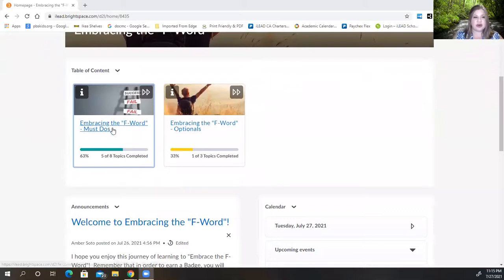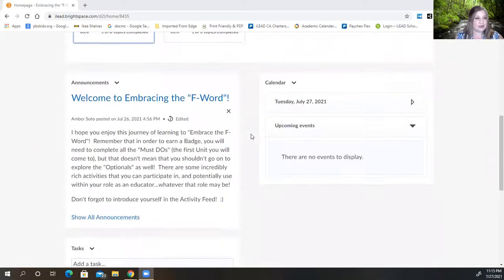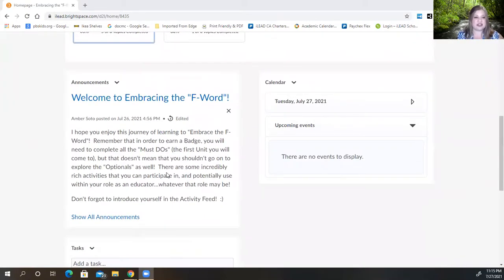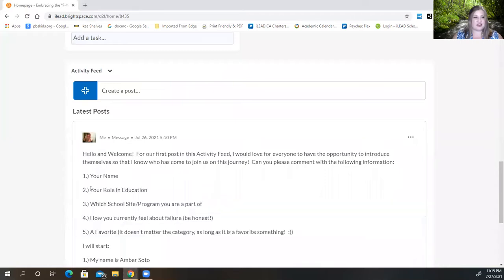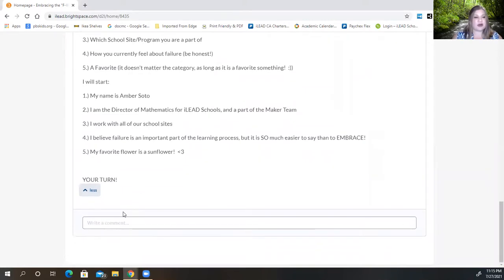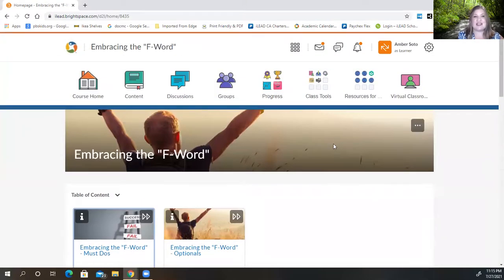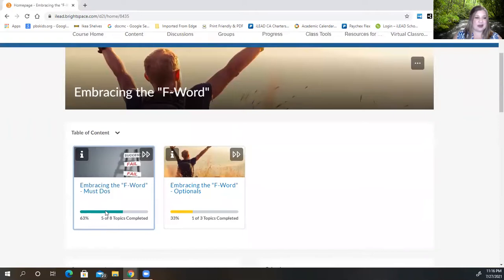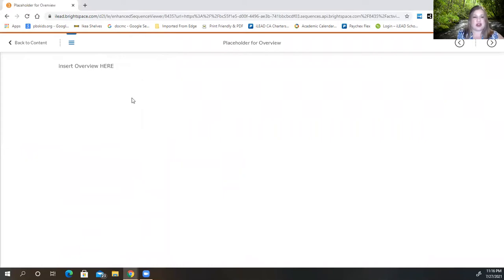Navigating Embracing the F-Word on Brightspace - Must Dos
This is a video to walkthrough the "Must Dos" in the Embracing the "F-Word" course on Brightspace.  The intent is to guide particpants through a smooth experience.